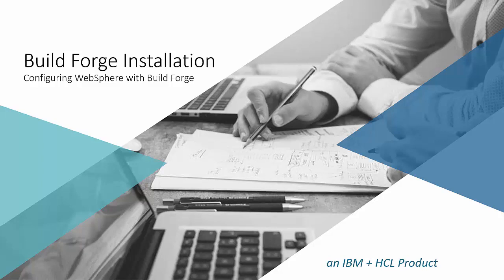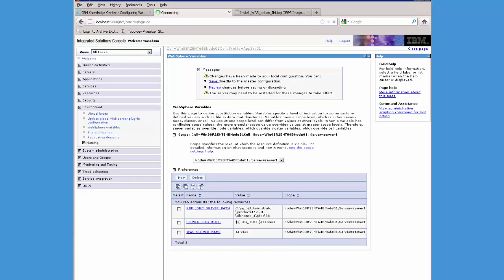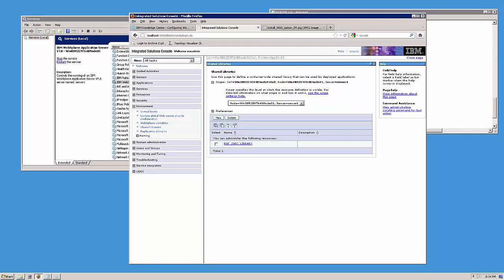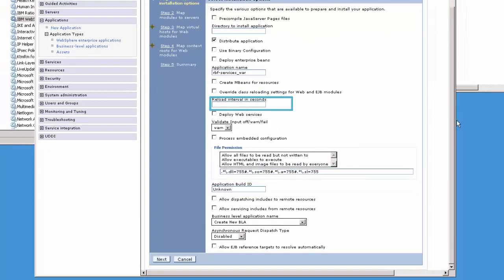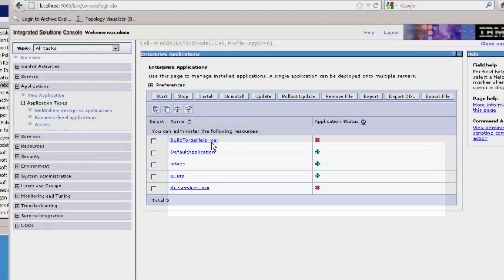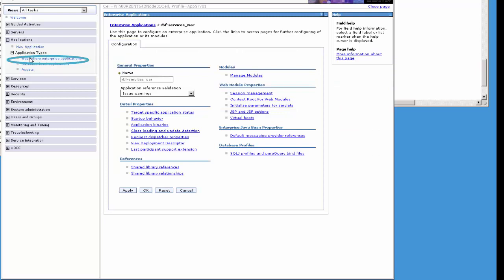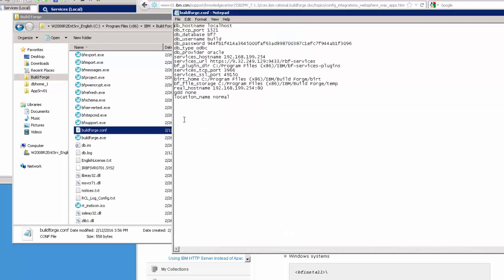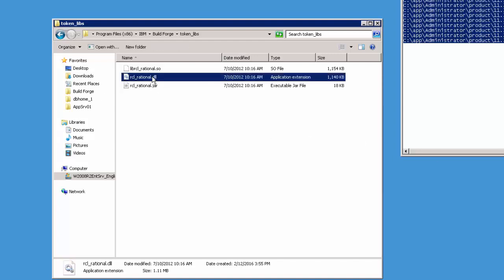Configuring WebSphere with Build Forge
The steps used here are for Build Forge 7.1.x, however, the steps have not changed for Build Forge 8.0.0.x and are almost identical, if not the same. Here are the v8 instructions: